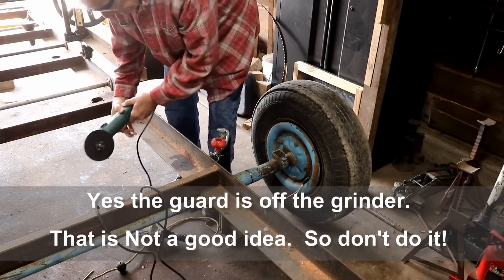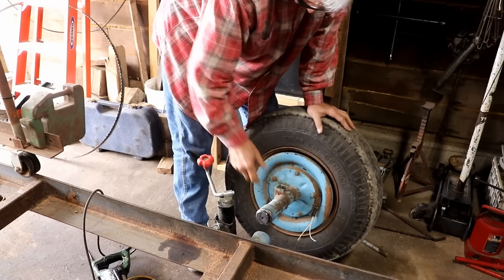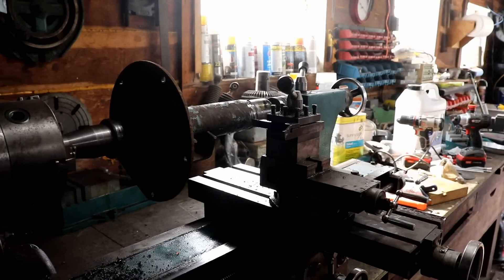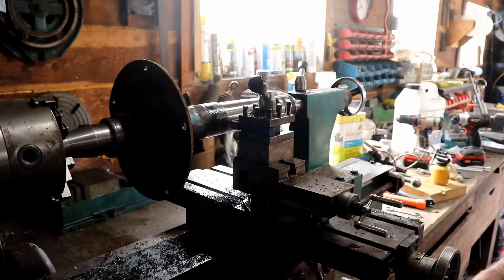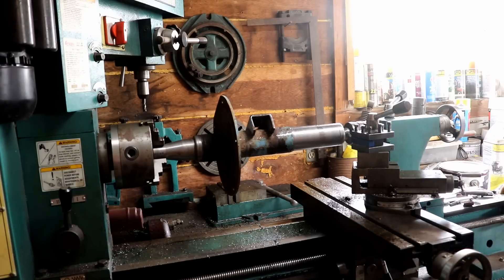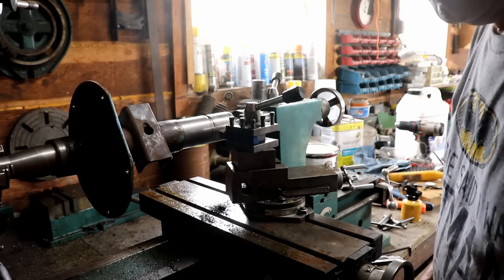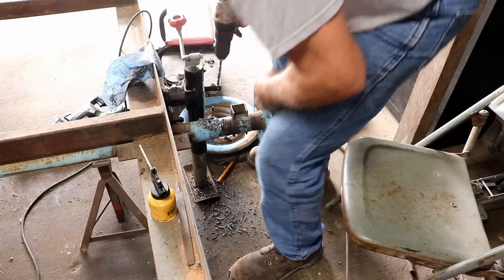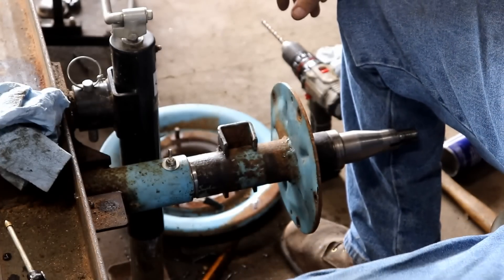637 RSW Sawmill Modification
Had to make a few modifications to my home made sawmill  This video details one of those modifications.